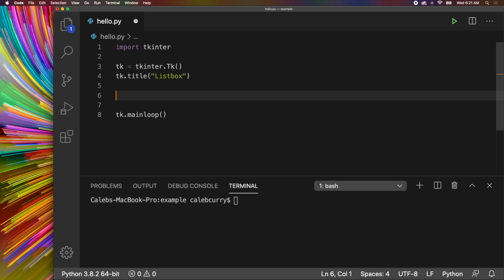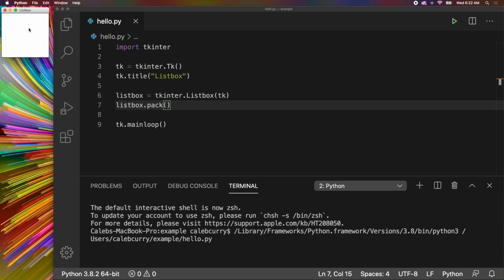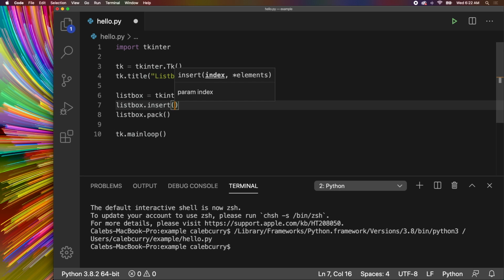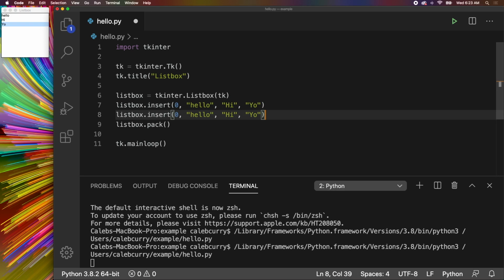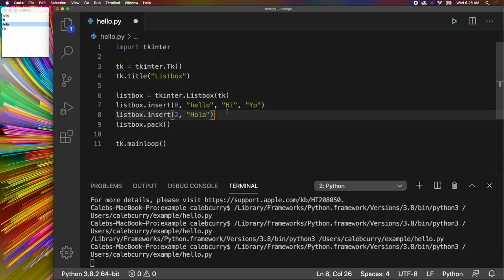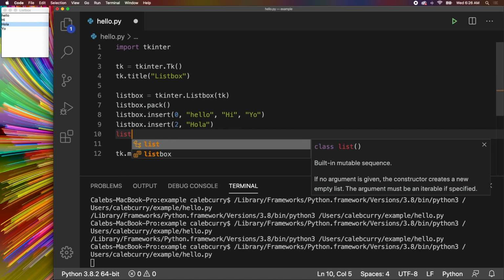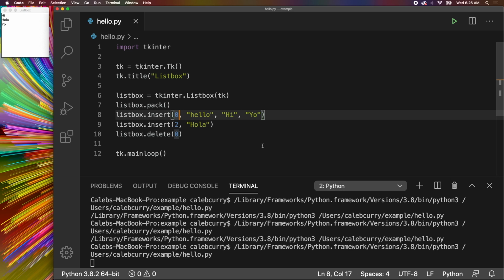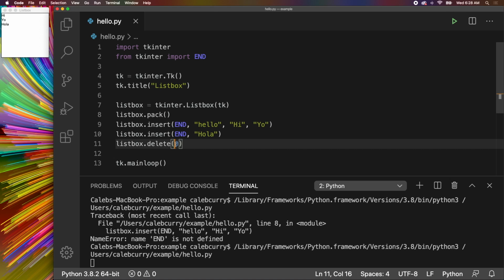Python Programming 89 - Tkinter Listbox - Display a List of Data